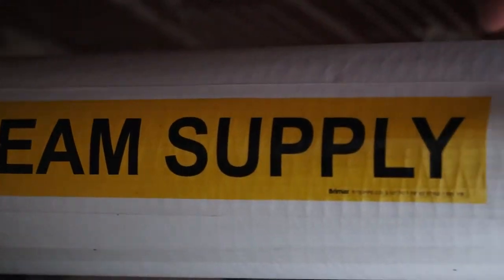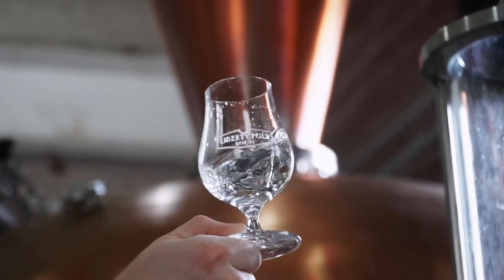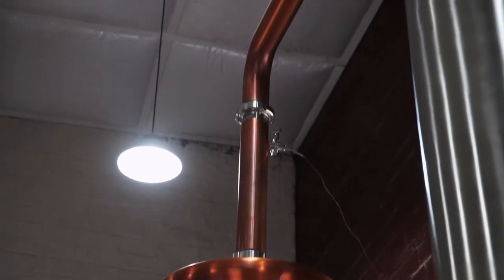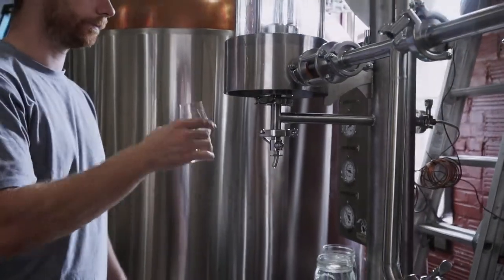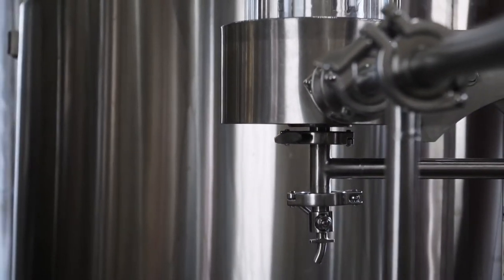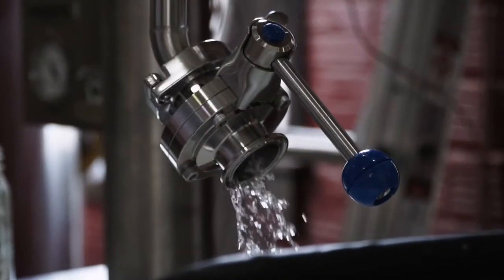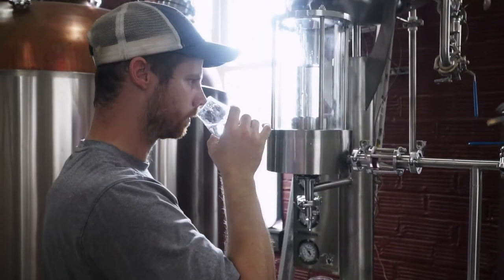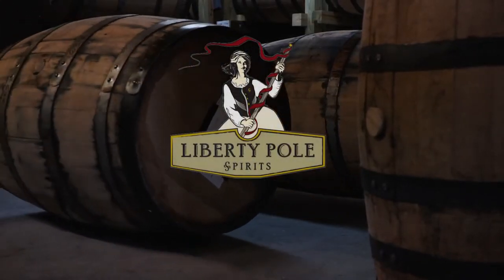Liberty Pole | Spirit Run